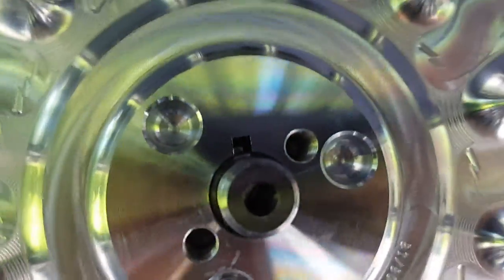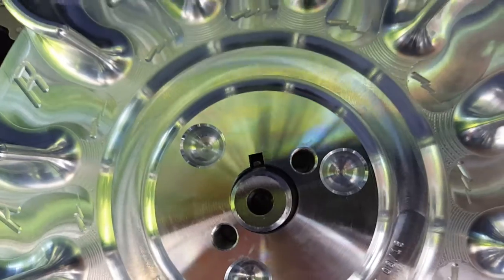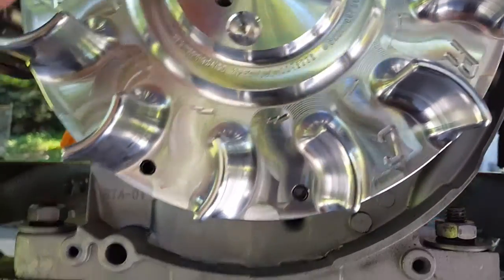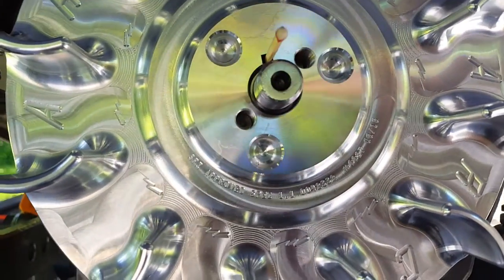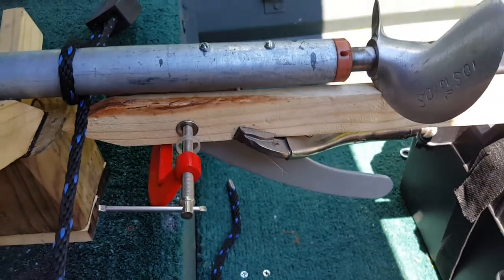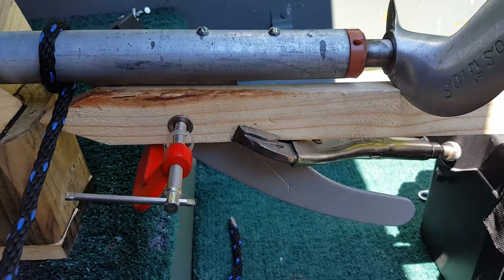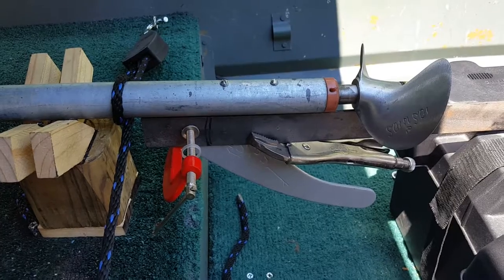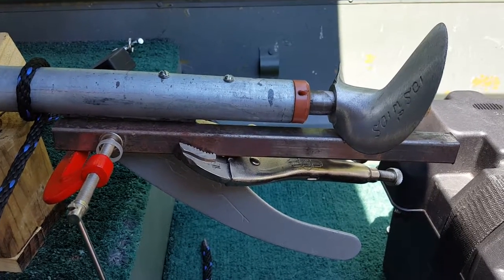Matchstick trick and fails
Here I show how to use a matchstick to keep the flywheel in position while torquing the ARC flywheel into place.  I also was trying to lock the crankshaft with various things at the end of the propshaft, all these attempts failed, so I made a proper tool that is shown in my other video.